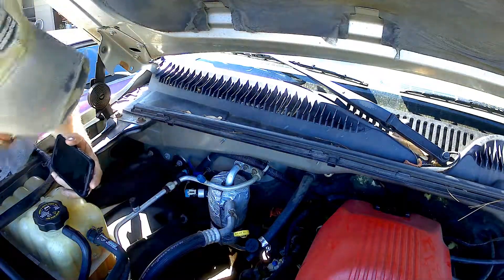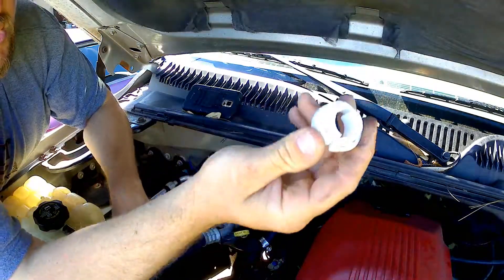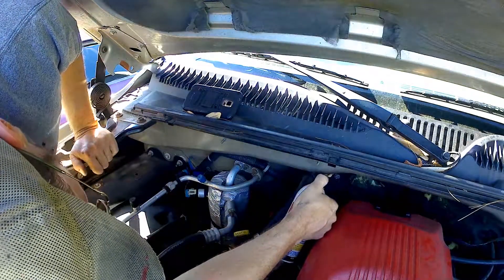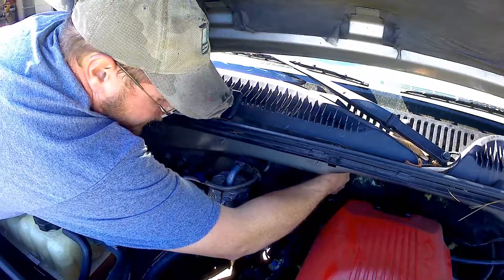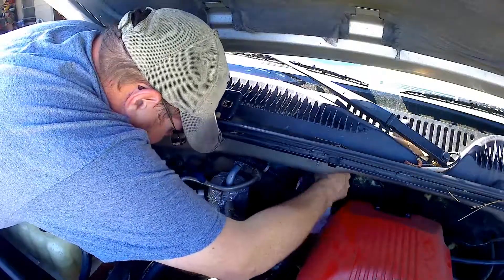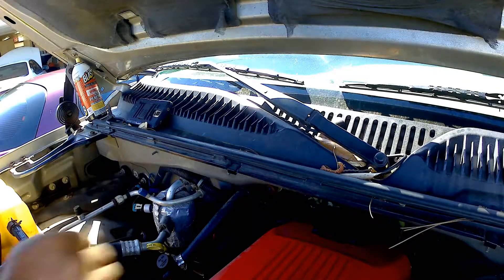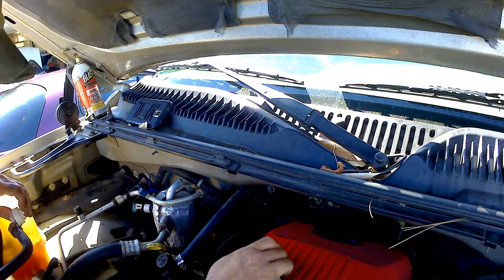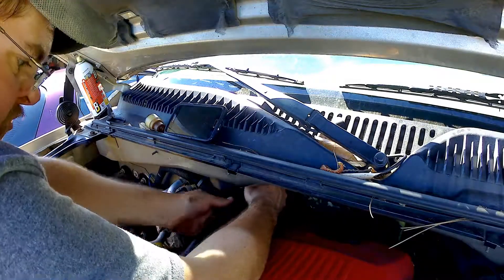02 GMC SIERRA HEATER HOSE REPLACEMENT PART 1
Have you ever needed to replace a Heater hose?
Well, watch Todd replace one on his 2002 GMC Sierra 2500 work truck.